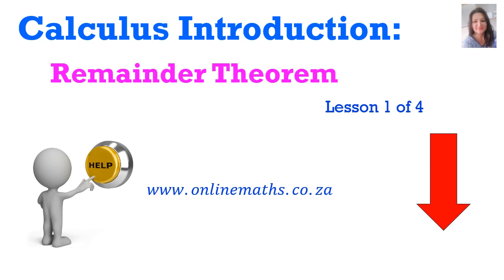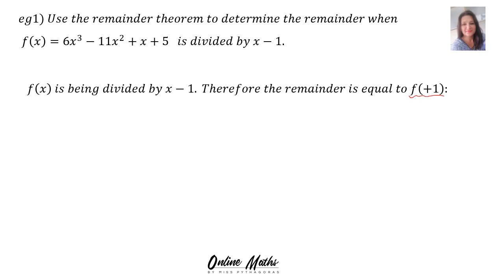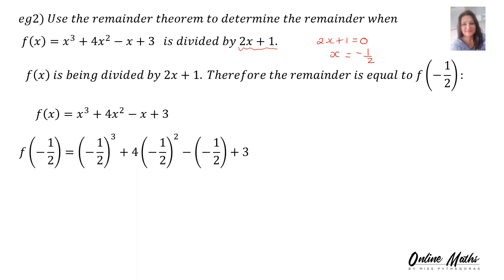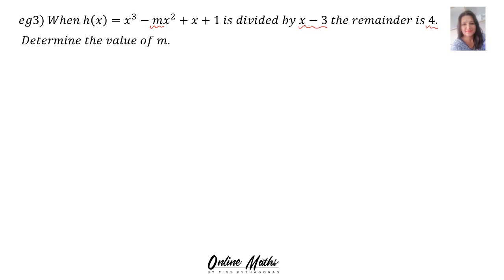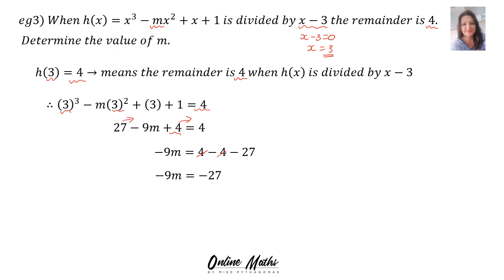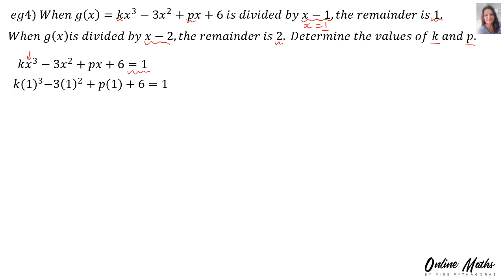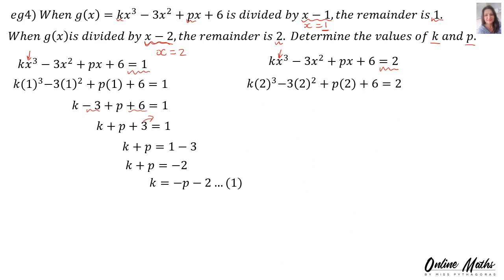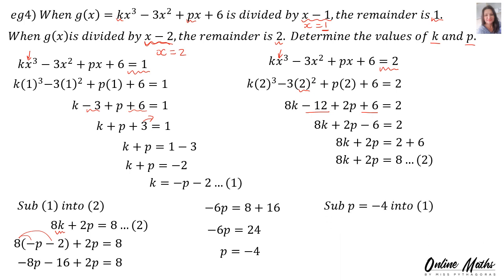Calculus Factor- Remainder Theorem Grade 12: L1 Remainder Theorem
Grade 12 Mathematics. Paper 1. This video explains how the remainder theorem works, in order to be able to use the factor theorem in Lesson 2.  Also see my website for the full syllabus